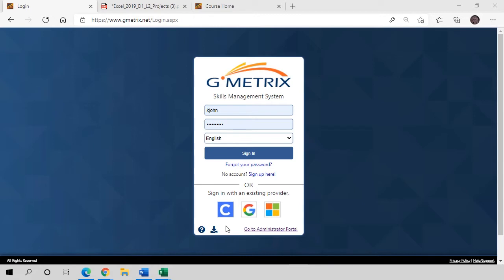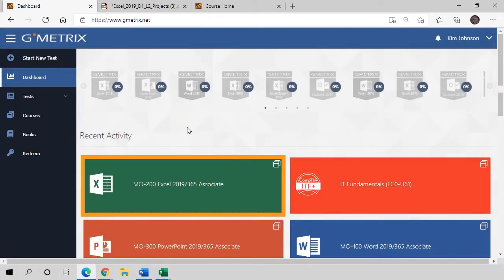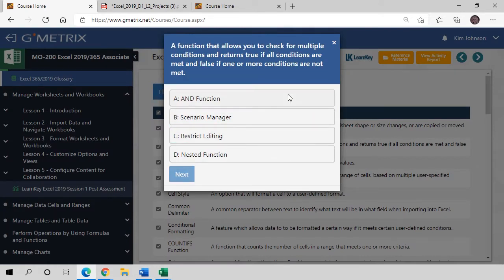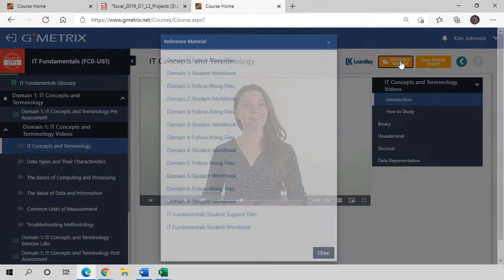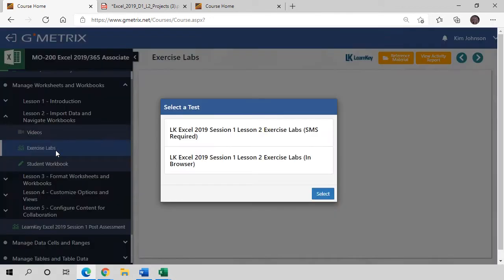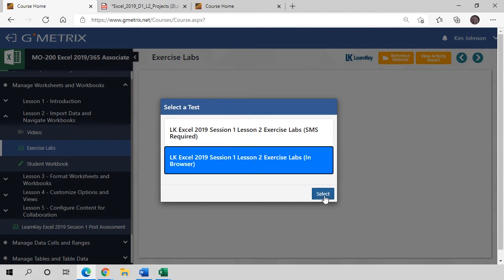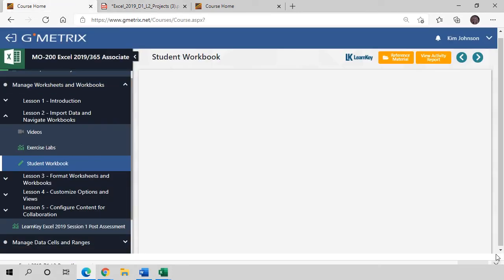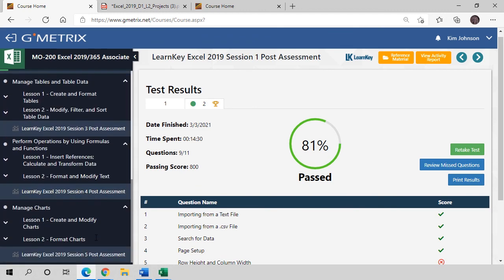LearnKey powered by GMetrix - Student Portal Introduction